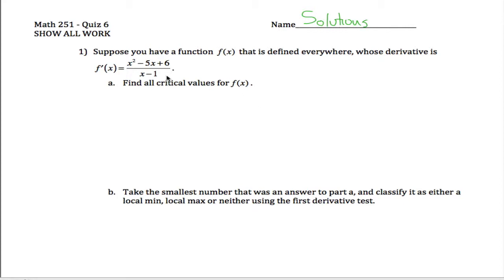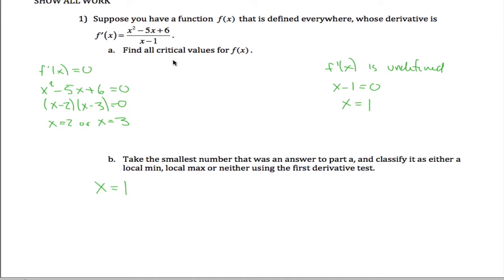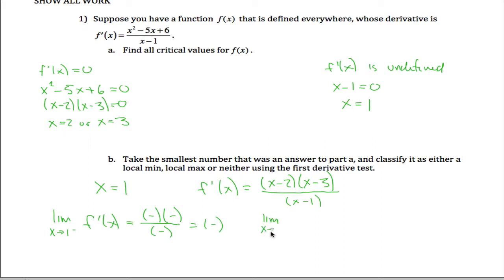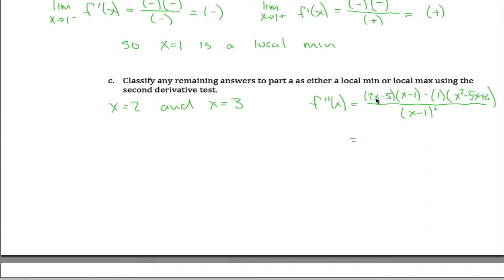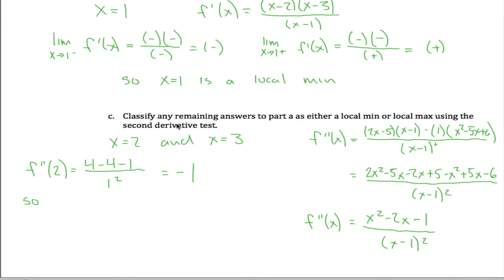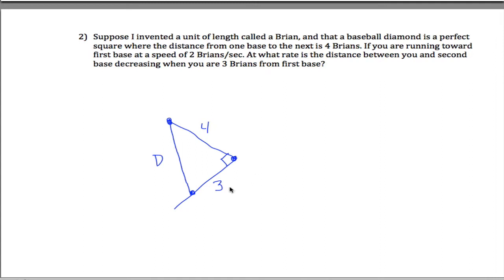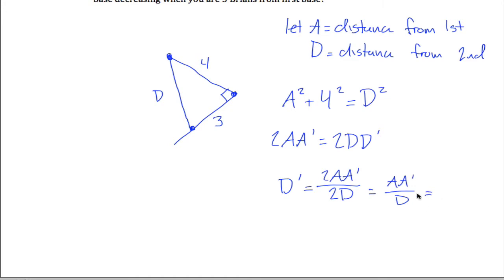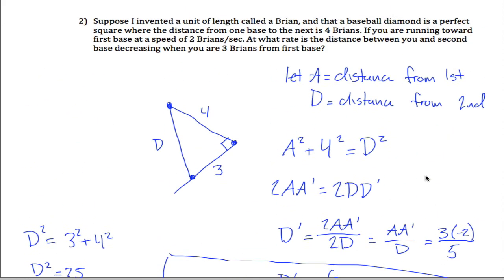1st and 2nd Deriv and Related Rates Quiz